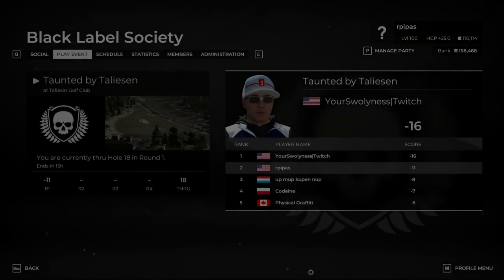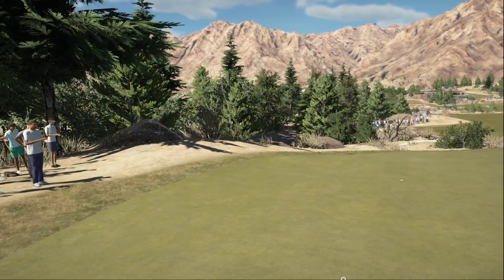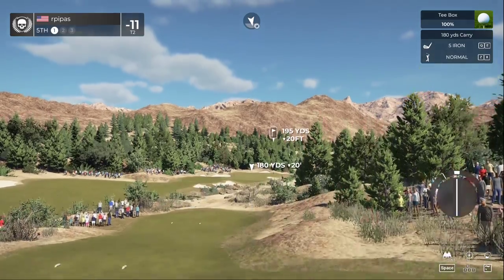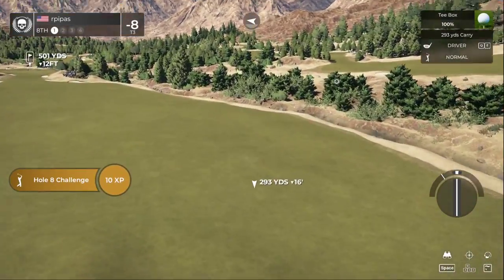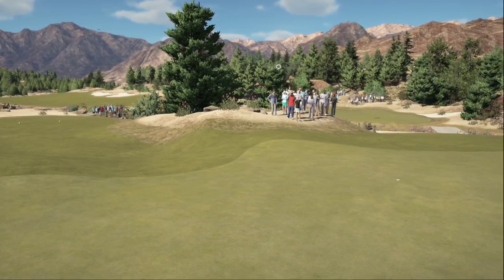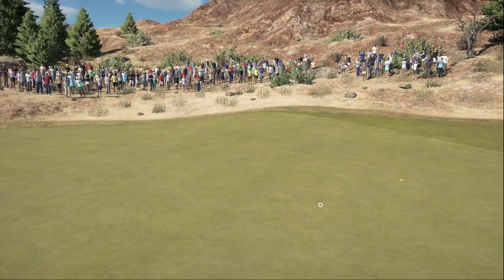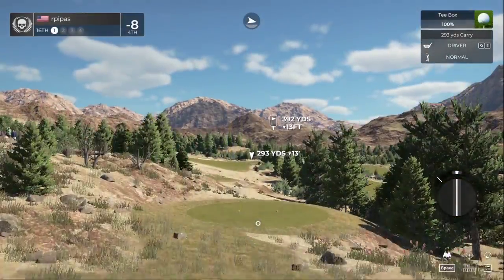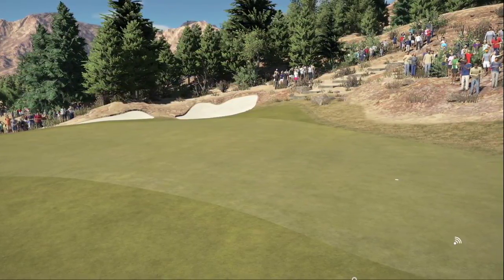Round 2 | Black Label Society | Taunted by Talieson @ Taliesin Golf Club | Master Settings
Round 2 | Black Label Society | Taunted by Talieson @ Taliesin Golf Club | Master Settings | PGA Tour 2K21

Round 3
Round 4

Total -10